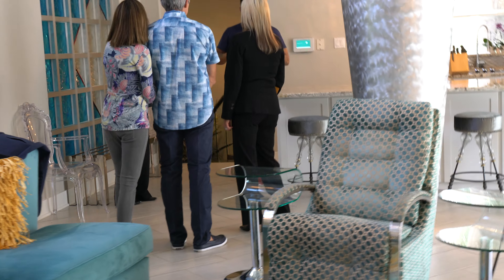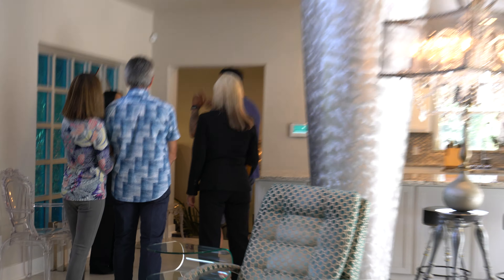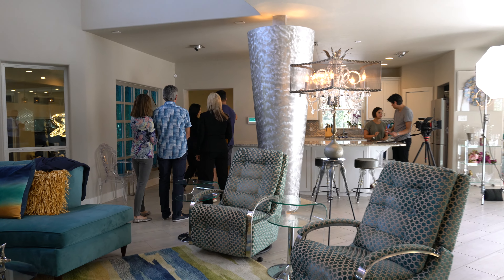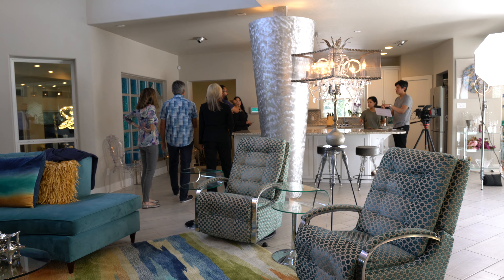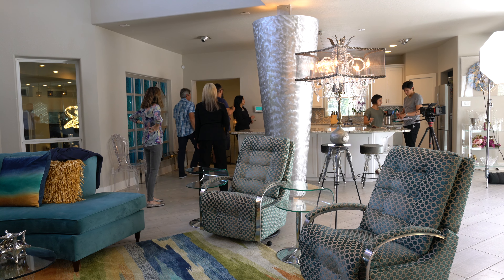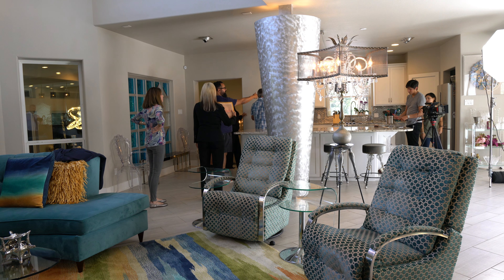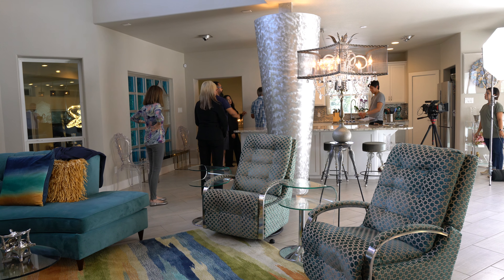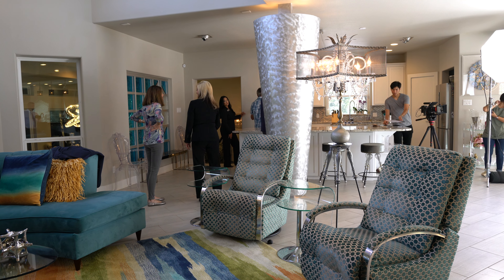Licenced to Sell 1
Cathy and Norma Commercial